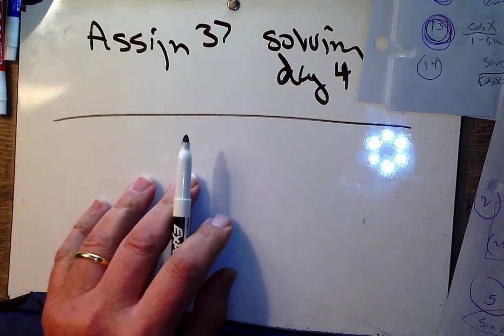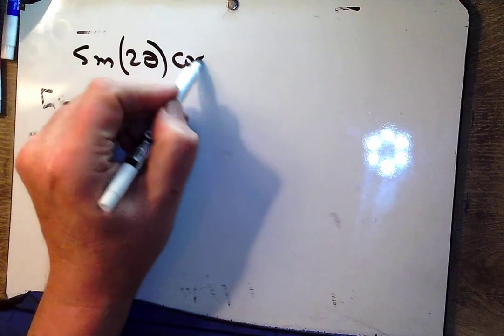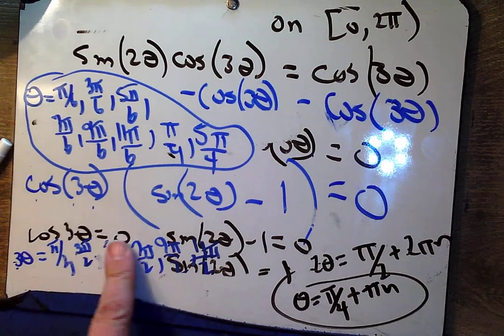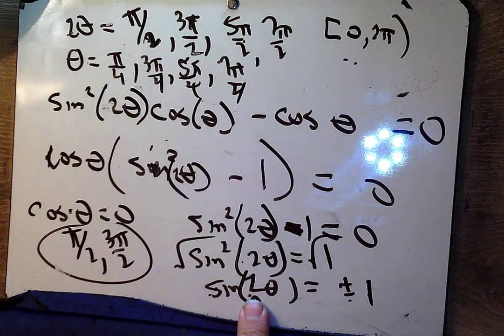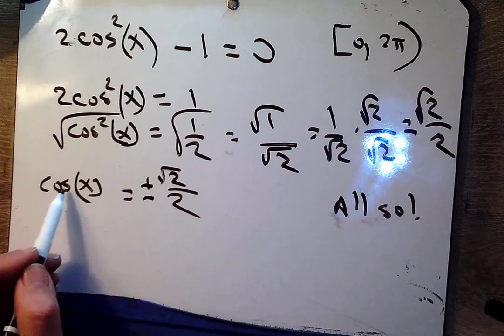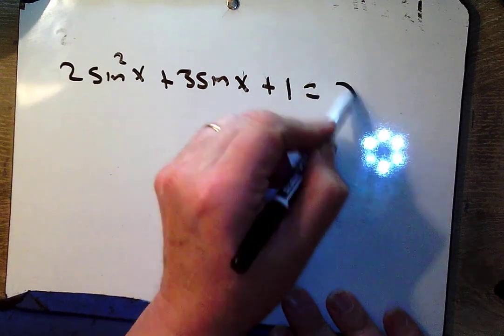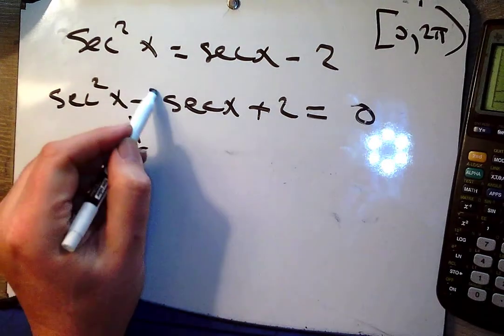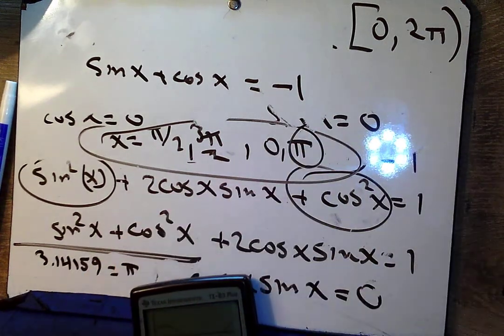Trig Ids and Solving assign 37 day 4 review